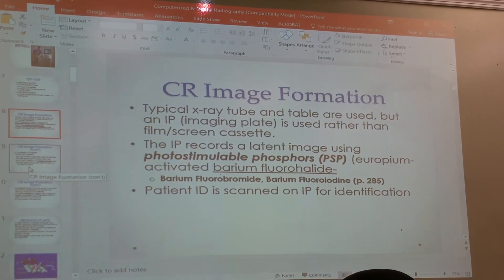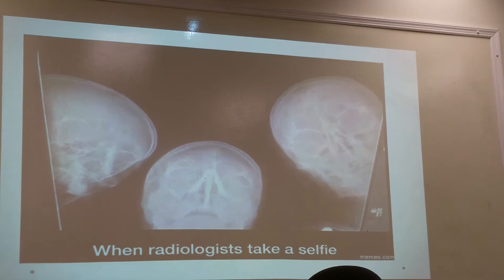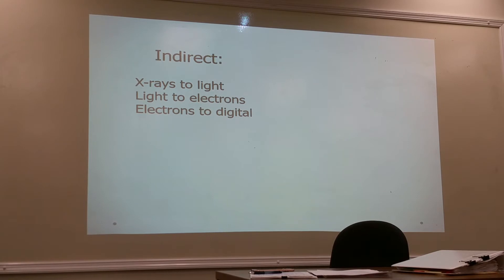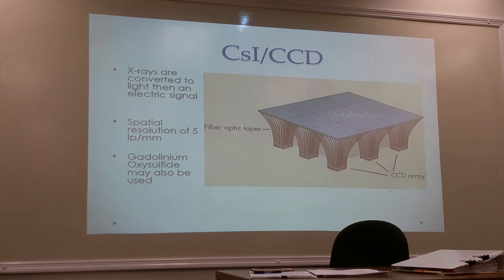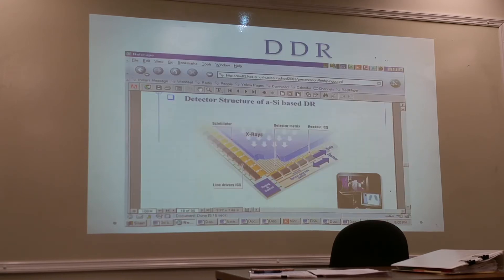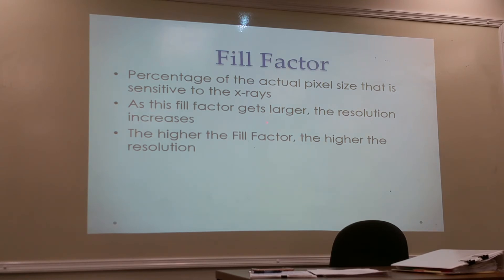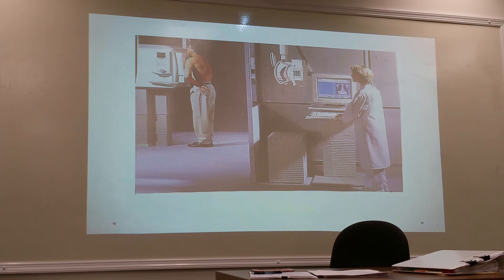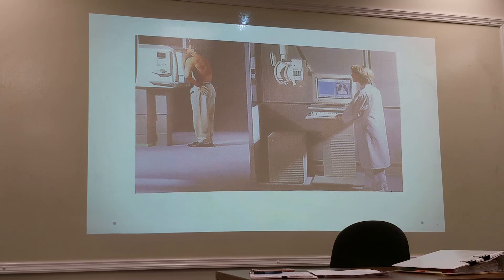Rad 148 Lecture 8: Video 1 of 4